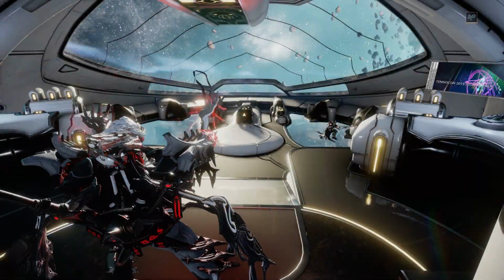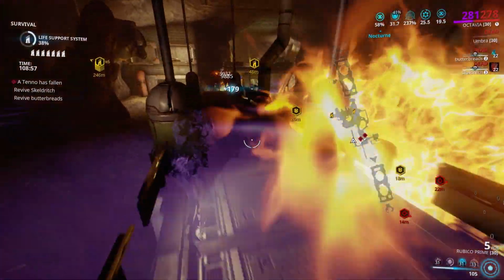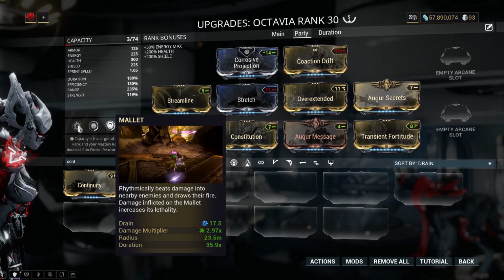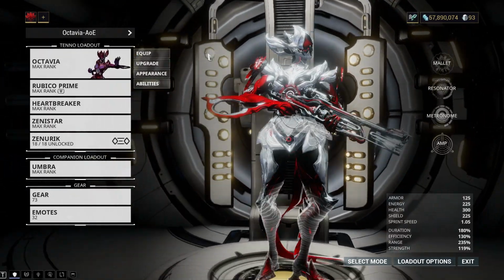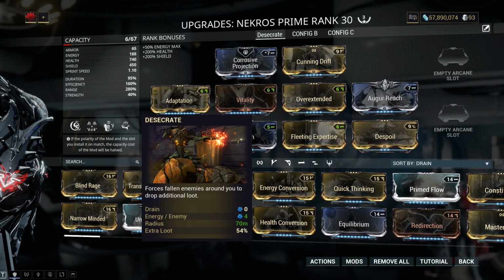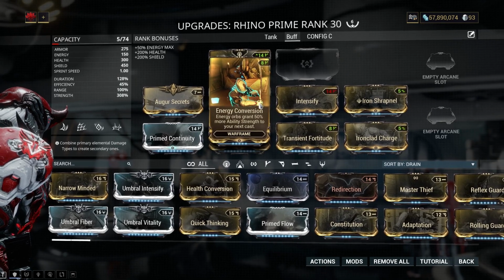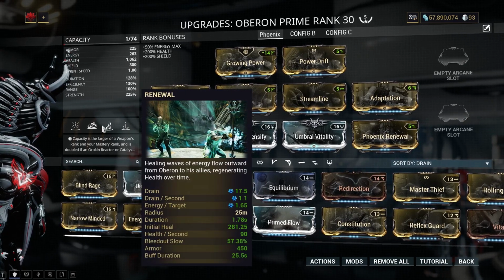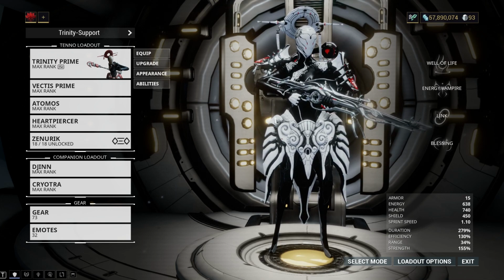Warframe: Arbitration Guide - Squad Setup #1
Arbitration Guide for Beginners
If you're looking for an efficient team composition to bring to Arbitrations, this video could help you out. Find out which frames work well together in Warframe's challenging Elite Alerts.

Arbitrations are a late game activity in Warframe, featuring high level enemies, new enemy type (arbitration shield drones), and one-death mechanic, resulting in a more challenging mission type but with increased rewards. Arbitrations are a great way to get Endo but also to make some platinum on the side. This mission type is a good place to push your optimized builds to the limit.

This video is part of a series called Squad Setup, showcasing different party formations which can deal with content in an efficient manner. The various tips & tricks could help new players and veterans alike.